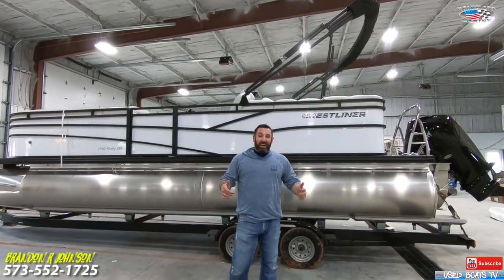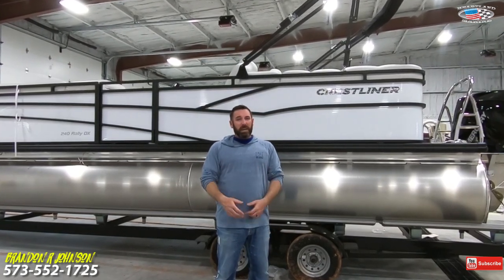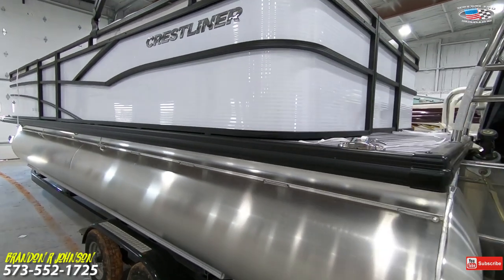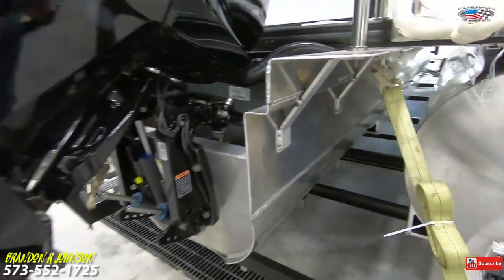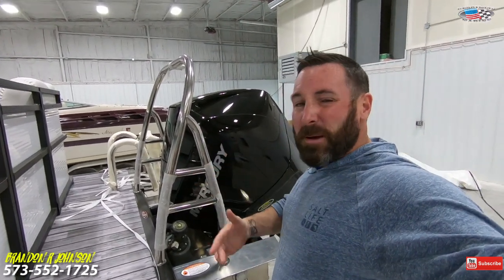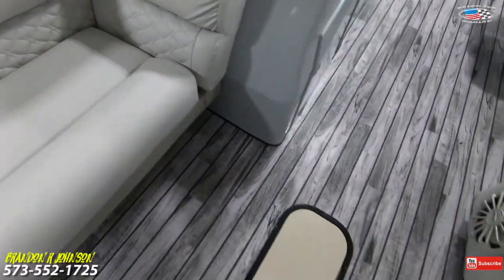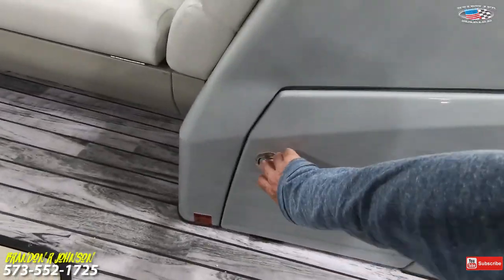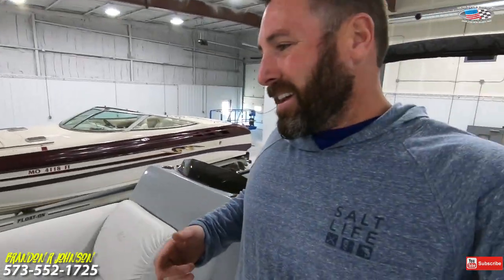2019 Crestliner 240 Rally DX Review - The Best Tri Toon for your money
With expert craftsmanship, trusted durability, countless comforts, and zero compromises, the 240 Rally DX is exactly what you’d expect from a Crestliner pontoon. The advanced construction methods of these luxury 24-foot pontoon boats offer more than a resilient foundation, but also deliver a more comfortable on-the-water experience. Onboard these large pontoon boats, luxury comes standard with pillow top furniture, a woodgrain table with cup holders, a reclining helm chair, and an MB Quart GMR-3 Stereo with AM/FM and Bluetooth capability. Customize your 240 Rally DX further by choosing one of five unique floor plans featuring amenities for those who love to just cruise and relax, waterski, fish, or even a combination of them all.

She is well powered by a 200 Mercury fourstroke with digital throttle and shift. Also, you'll love to know it has the upgraded 64 gallon fuel tank. Speaking of upgrades, nothing was left out when this sweet gal was ordered. It has a long list of features including but not limited to:

Deep reaching stainless aft ladder with grab handles, synthetic flooring, pillow back interior, high back helm seats, upgraded stereo, table, 27" diameter logs, full length center toon, sheeted underbelly, lifting strakes, full cover, splash guards, dock assist rub rail, auto trim, GPS speedo, depth sounder, trim gauge, elevated helm, LED lighting throughout, and so much more!

Trailer options available but not included.

Brandon Johnson

Heartland Marine

*Delivery Options Available

*Marine Financing WAC, payments as low as $405/month!